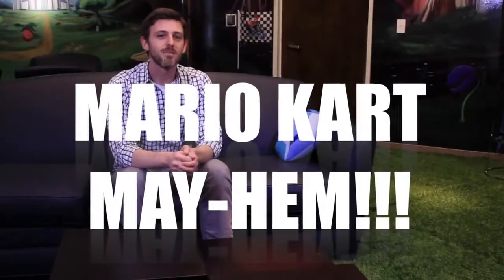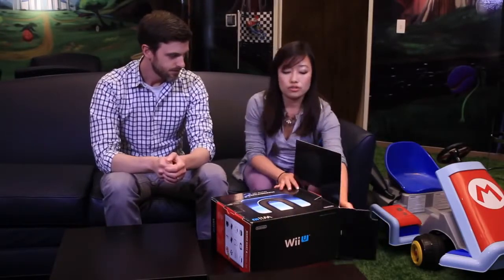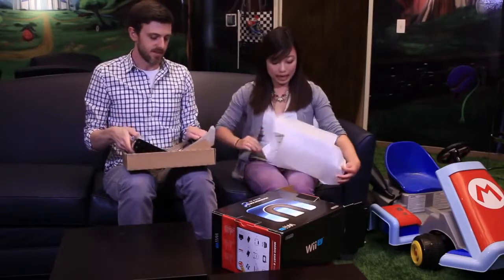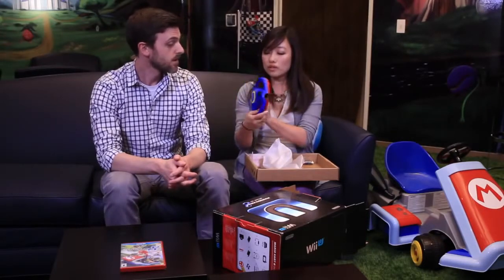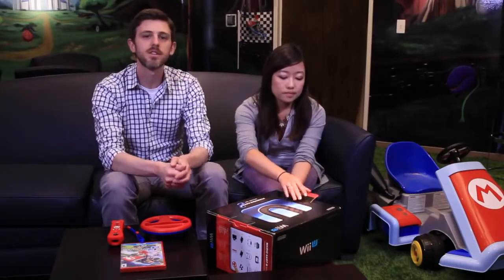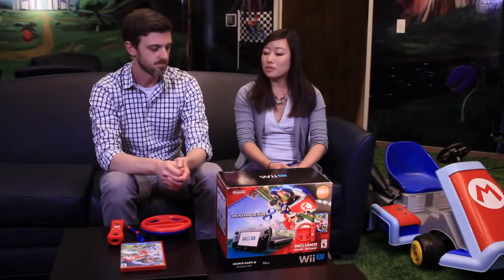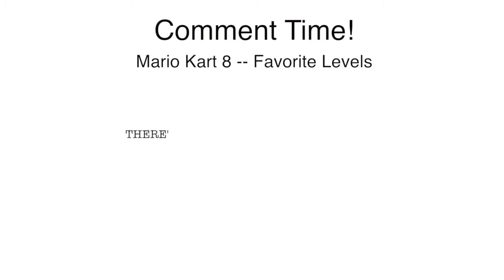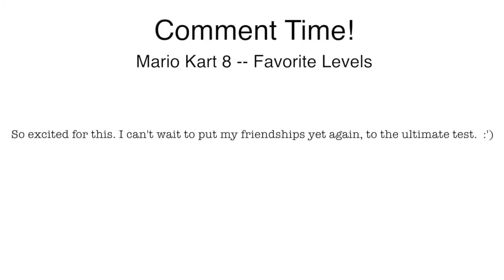Mario Kart MAYhem - Mario Kart 8 Wii U Bundle Unboxing